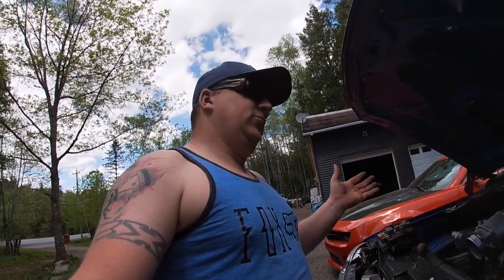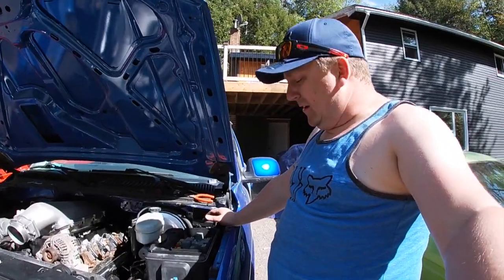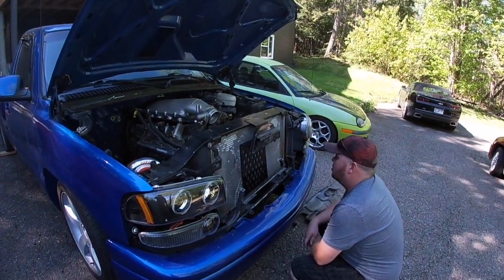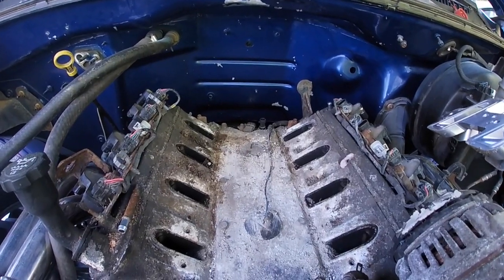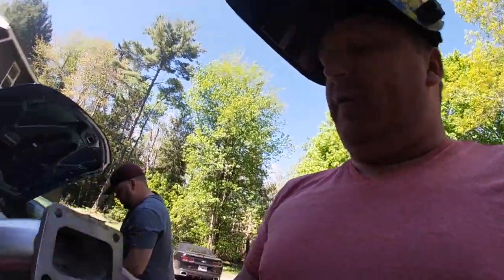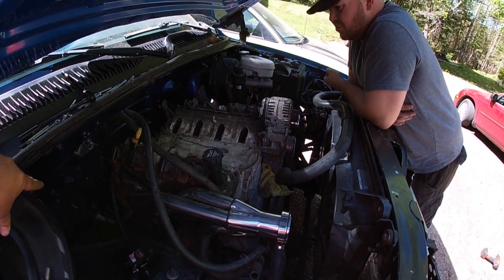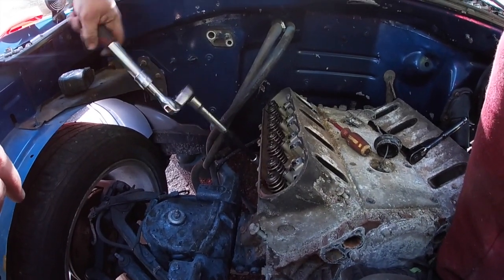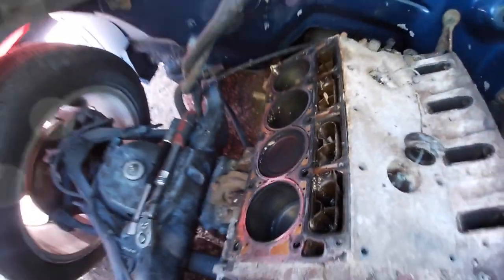Turbo Sierra ALMOST DONE PT:10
Ok guys here we go. This is my 2005 GMC Sierra Truck. I have notched the frame and did a sweet little drop in it. I have a 76mm turbo and some cool little mods for it. This is just a side project I have had for many years. Now its time to finish it up. So we are getting the body ready for paint. So we can take it to the car show. Then install our turbo kit!